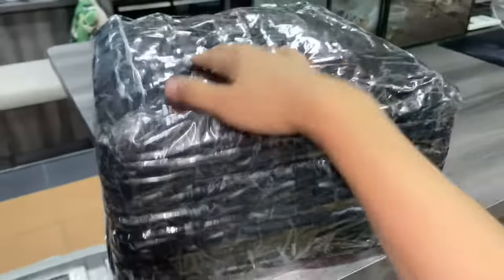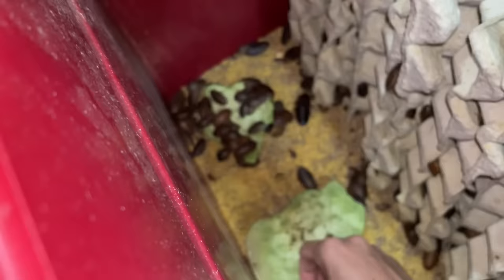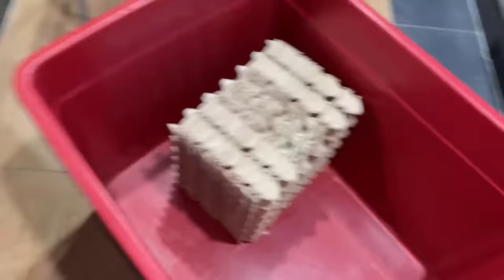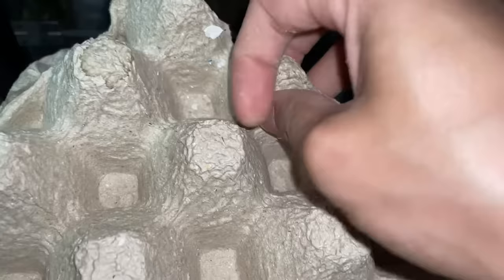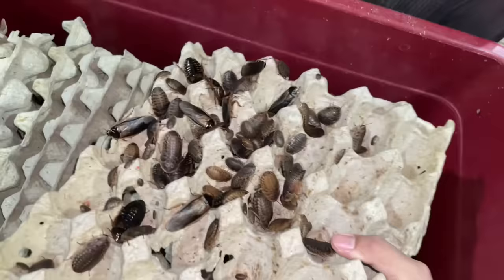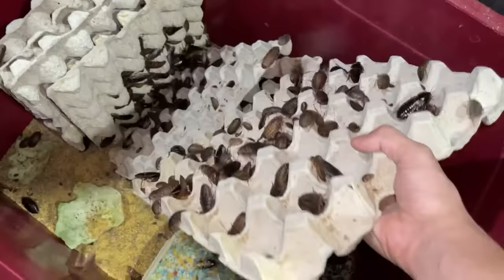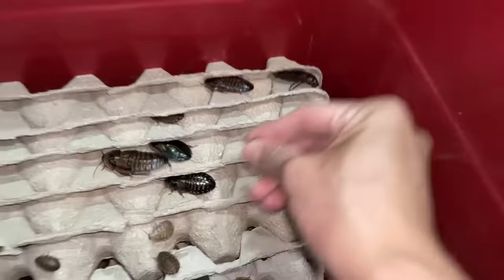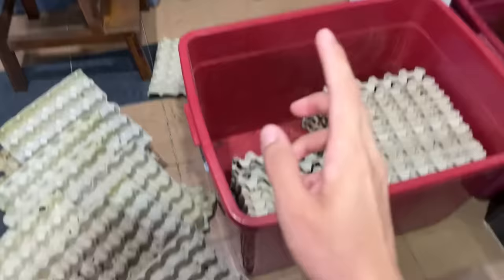Dealing with THOUSANDS of COCKROACH ~ WILD COCKROACH INTRUDER in new crates !!!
2nd channel :
~ Beyond the Lair

So I bought brand new egg crates for the dubia roaches cuz the old ones are getting kinda soggy and rotten.